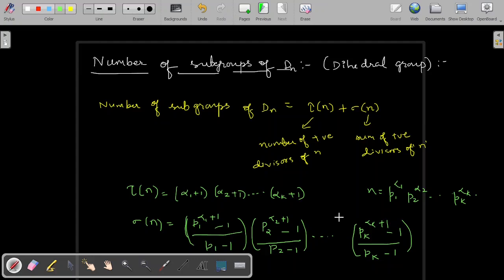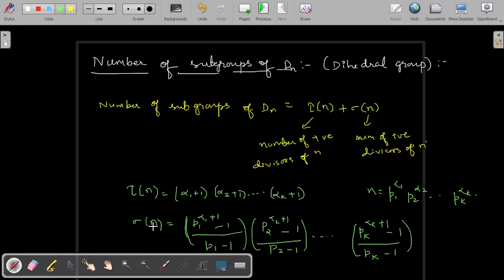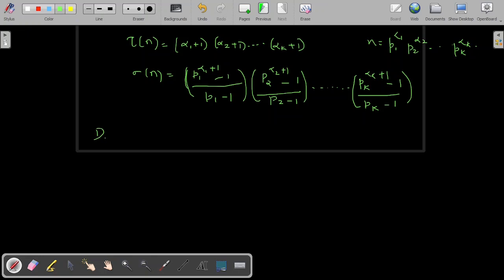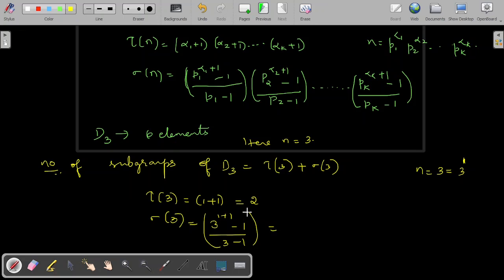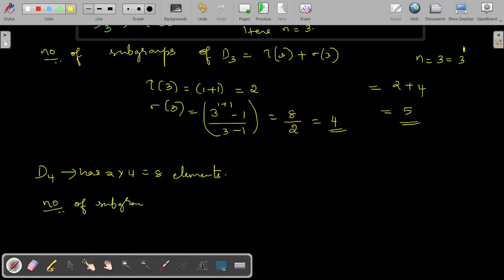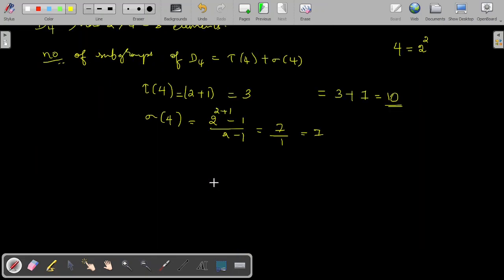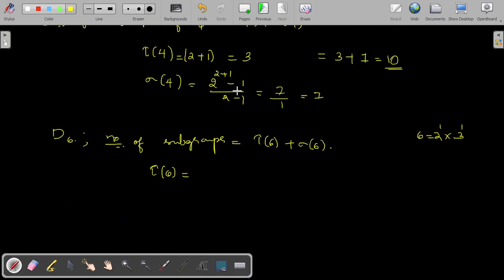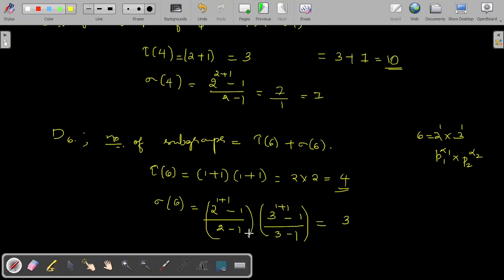Dihedral groups|Finding number of subgroups of Dn|Algebra|Group Theory#dihedralgroups